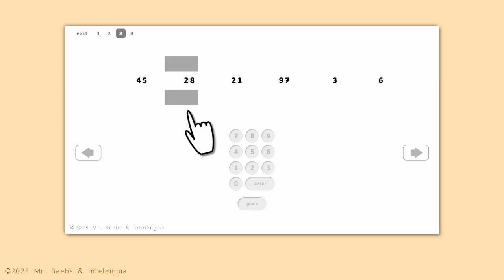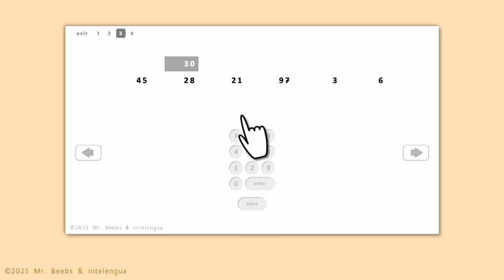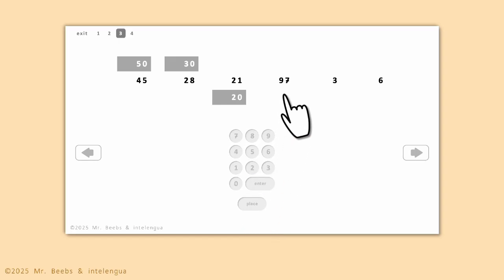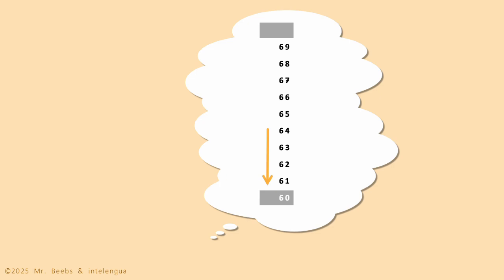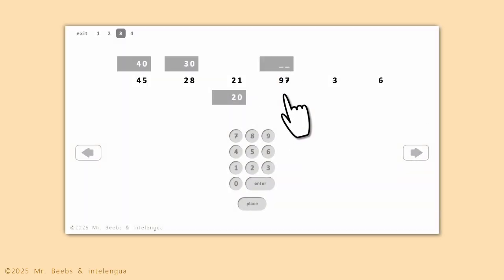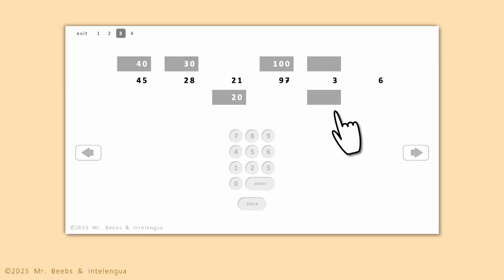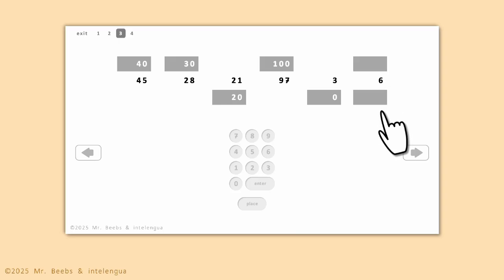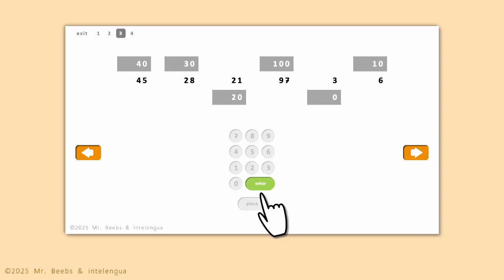Basic Math | Rounding With Keypad - Novice | Video Instructions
Growing discontent with and concern about the public school system has pushed me to take a deep dive into homeschooling, and I've been very impressed.

If you stumble across my content, thank you in advance for sharing it with anyone who might enjoy it.

God bless!

As an aide in a math class, I witnessed far too many 6th-grade students struggle to do rounding, and especially to round numbers in their head and add them together.

This is the first in a series of activities to make rounding easy and intuitive. It may be so simple, that it could be introduced to younger students earlier. I'm curious to hear what homeschooling parents and students have to say about that!

If you're interested in trying an activity, I'd be happy to send you a link. Just reach out via e-mail and comment on the video to give me a heads up.

I would appreciate any feedback and suggestions from homeschooling parents and homeschoolers themselves, especially those who are already in higher levels of math, but would be great reviewers of new materials. It would make an *excellent* addition to a homeschooler's college application and résumé.

If you haven't, please take a minute to read my full bio below, too.

Thanks!

*FULL BIO*
I'm a 33-year veteran language teacher, and a short stint as an aide in a 6th-grade language class just this fall ignited my passion for math and math education.

So think of this as a fresh look at math through the lens of a seasoned language teacher + artist + musician + life-long learner.

I've always created and used math activities in my language classes, not only to learn the numbers, but also to learn and practice lots of everyday vocabulary that can be used to talk about numbers in the target language: before, after, up, down, comes here, goes there, more, less, bigger, smaller, in order, out of order... the list is really endless.

This is not intended to be a math program, but quick supplemental activities that might help a concept really click in your student's mind. In my homeschool YouTube binge, I've seen a lot of curriculum switching. I hope I can help your current program work for you, and salvage your investment of money and time.

Pencil-to-paper practice, physical manipulatives, and books are important learning tools, and the potential of computer-based learning is usually squandered, overly stimulating, and ineffective. I hope my philosophy shines through in these activities and video instructions.

I aim for a streamlined, uncluttered interactive experience that makes the kiddos really think, think quickly, see math concepts with their eyes, and experience success. This is screen time designed by an educator who, for the most part, really dislikes screen time!